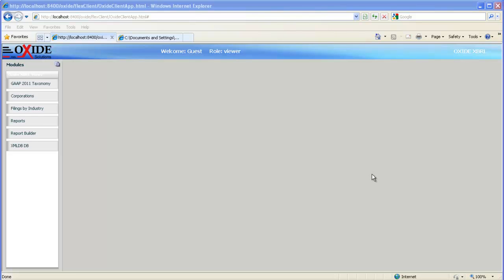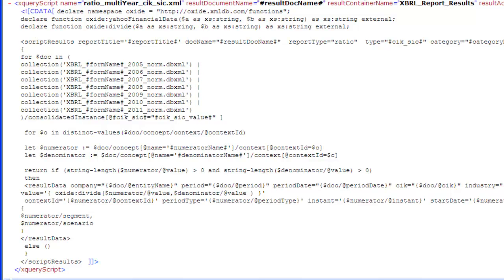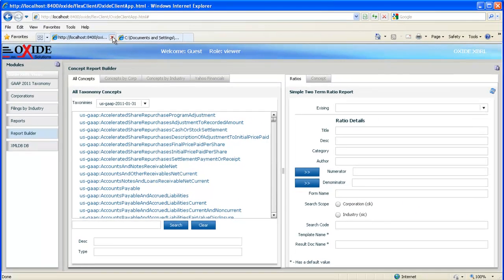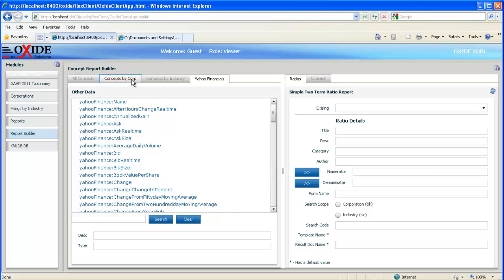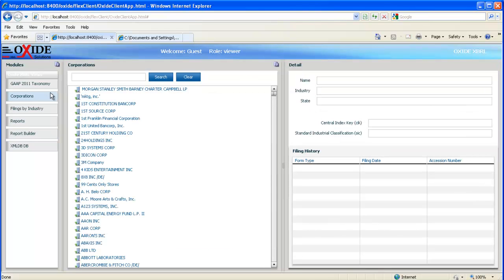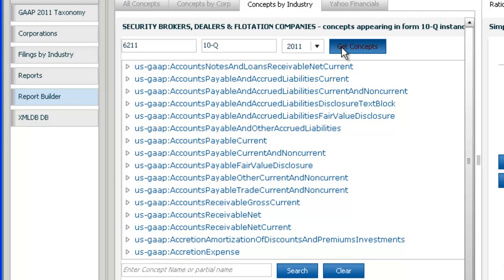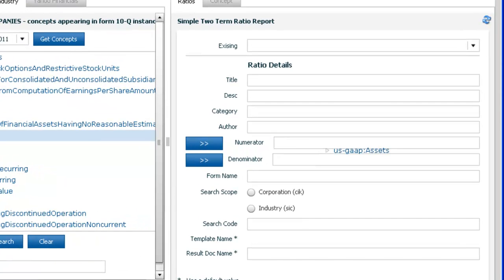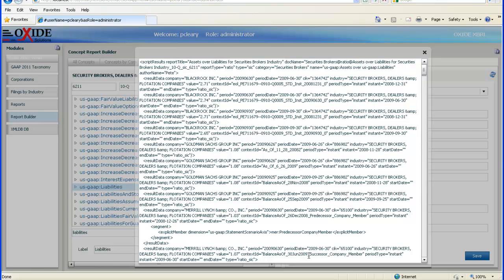Oxide Solutions XBRL Report Builder Module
Overview of the XBRL Report Builder Module